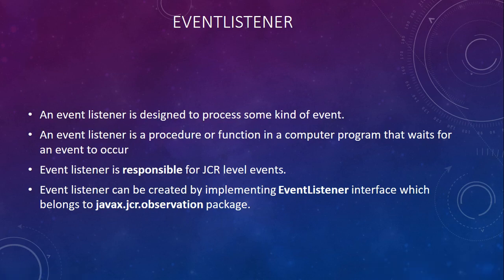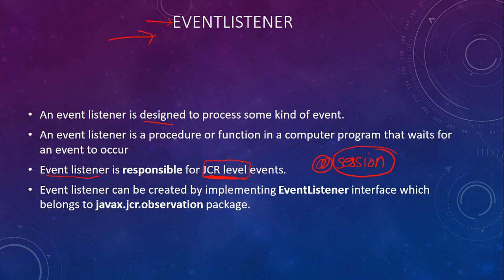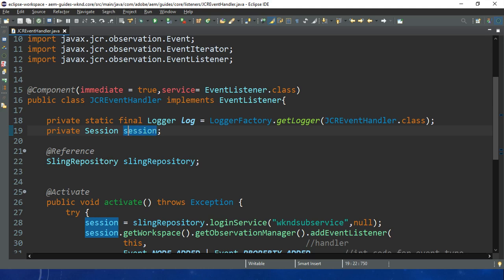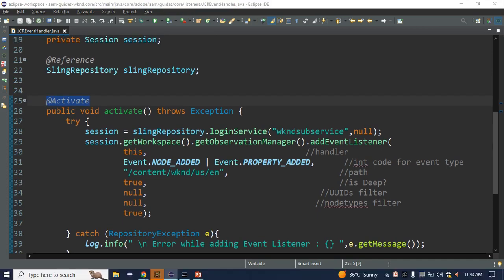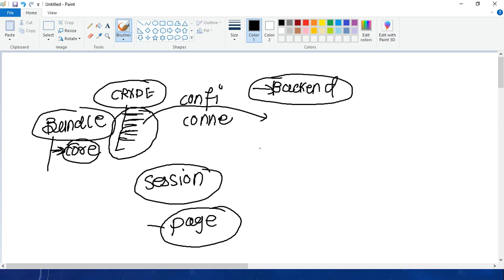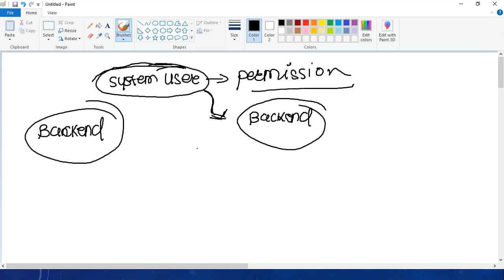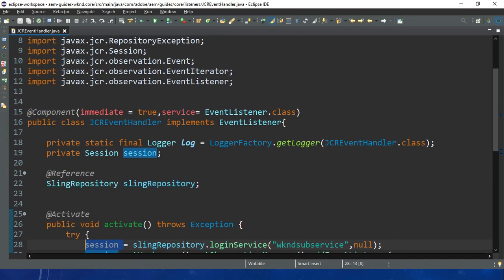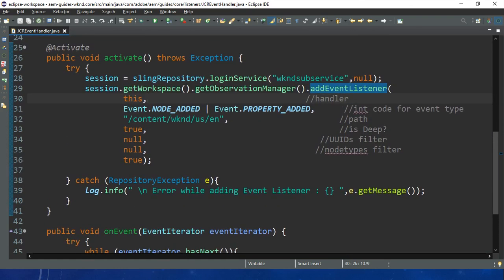AEM Tutorial 27 - Capturing User Interactions with Event Listeners in Adobe Experience Manager AEM